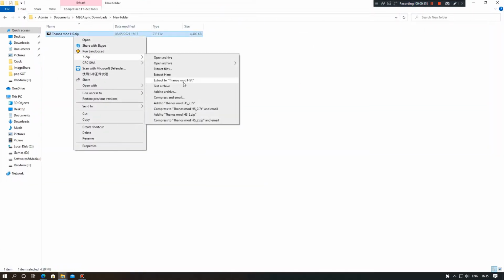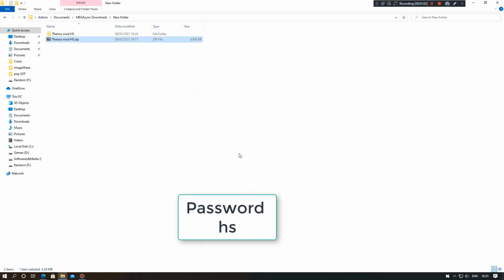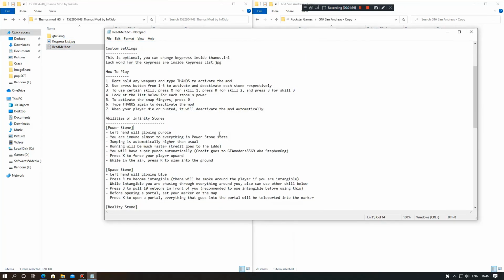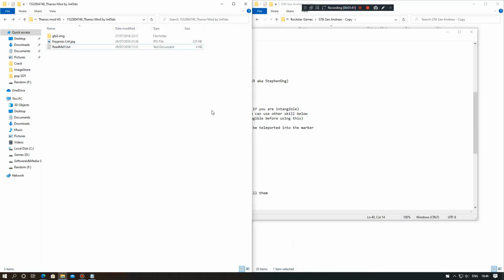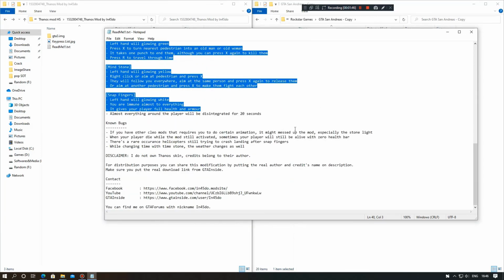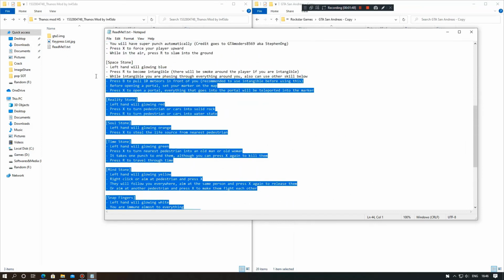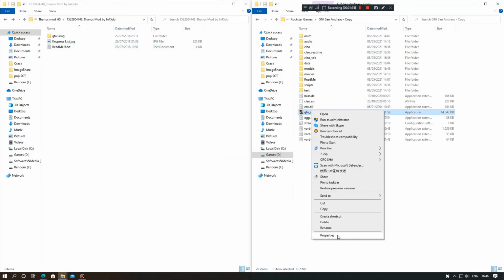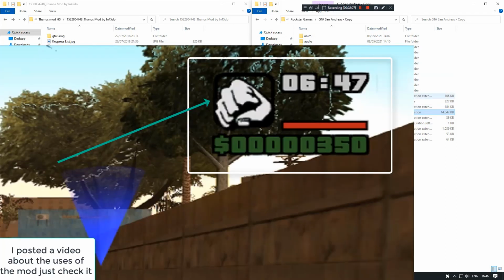how to Install THANOS MOD in GTA SAN ANDREAS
Learn how to Install THANOS MOD in GTA SAN ANDREAS with proof!!THANOS MOD for GTA SAN ANDREAS !!gta san andreas thanos mod!!

If you use android to download then please Use Chrome or Firefox to visit the link.😊

video like this and remember your support will help me to make video like this.It takes many time to make video like this .

daPlaque - GG [Creative Commons]